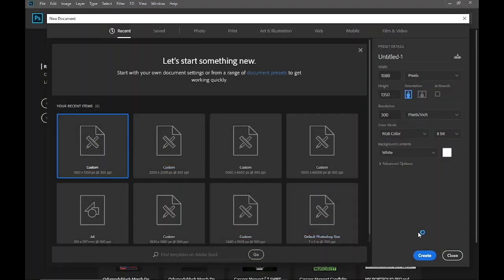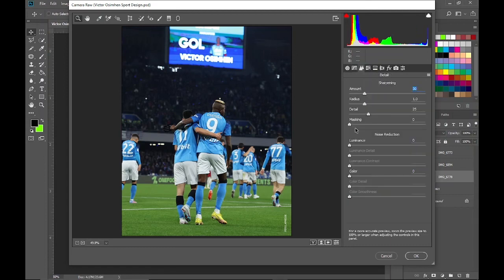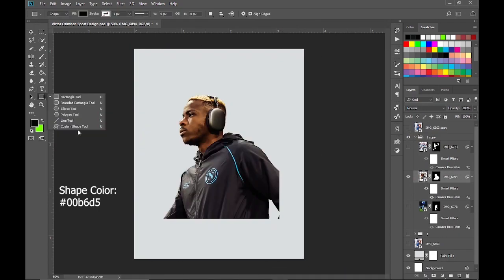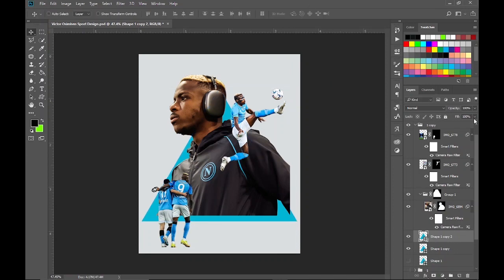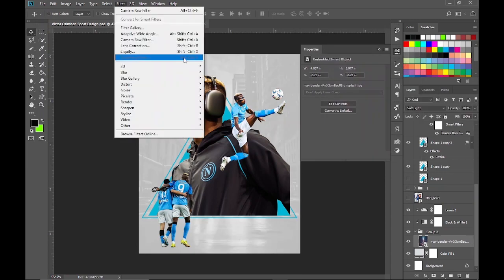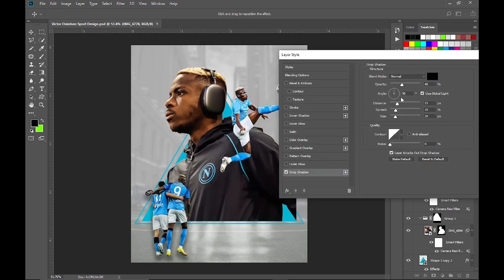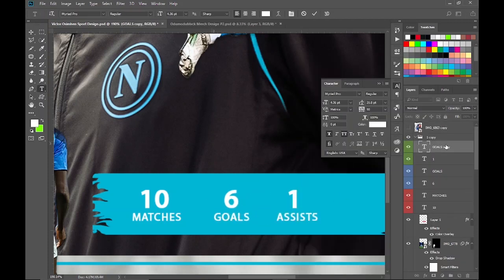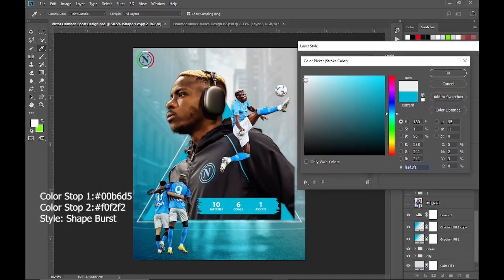How To Design A Sport Design Poster For Victor Osimhen - Photoshop Tutorial + Files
Today we will be designing a sport design poster for Victor Osimhen

How To Recreate A Movie Poster Of Tom Clancy's Jack Ryan  - Photoshop Tutorial + Files  ⬇️

TIMESTAMPS
0:00 Intro
0:54 Insert Victor Osimhen image & Crop it out of the background
2:44 Create triangle shape for Victor Osimhen
4:33 Add BG
6:22 Add Victor Osimhen Napoli Stats & Napoli Logo, and also add gradient fill
8:40 Type “Victor Osimhen”
9:14 Final Results